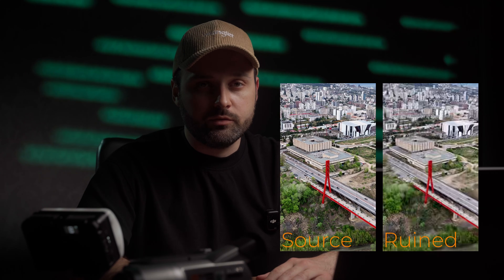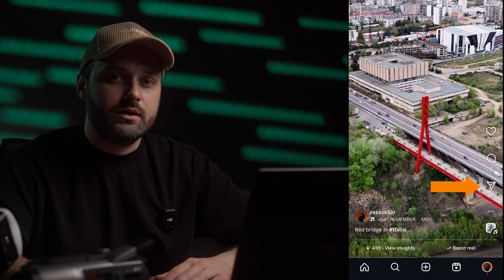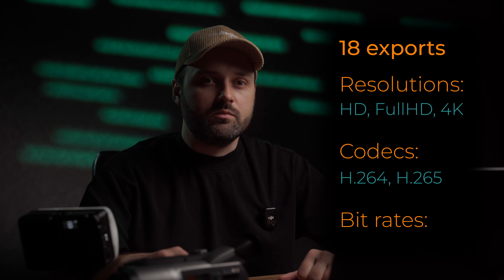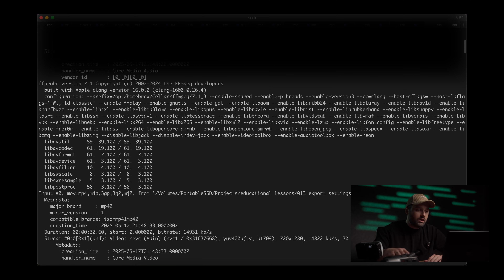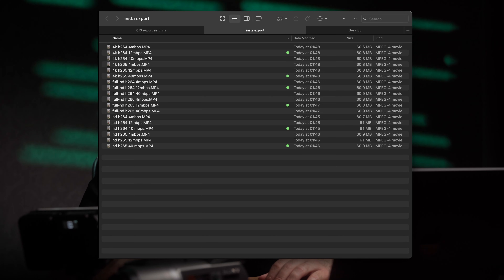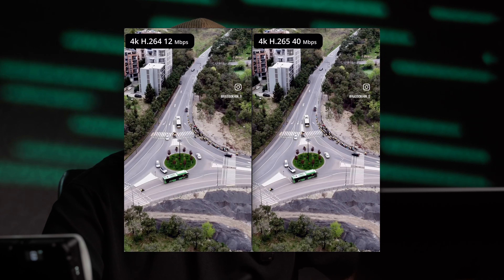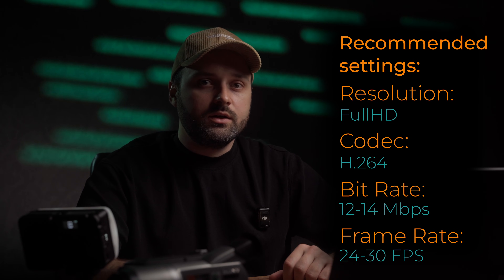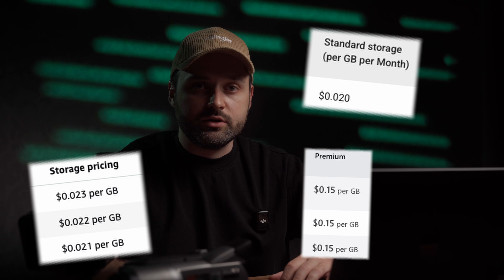Best Export Settings for High Quality Reels on Instagram [Explained by a Software Engineer]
Instagram Export Settings reverse engineered and explained.

Save some money on buying DaVinci Resolve Studio licence - get the Blackmagic Design Davinci Resolve Speed Editor Bundle with Davinci Resolve key for ~$475 instead of only DaVinci Resolve Studio for ~$300. The link here:

🎥 Want your videos to look crisp and professional on Instagram? In this video, I break down the best video export settings for Instagram Reels, Stories, and Posts in 2025.

📌 Whether you’re searching for:
- export settings in DaVinci Resolve or
- Premiere Pro export settings or even
- CapCut export settings
I’ll show you the ideal resolution, bitrate, frame rate, and codec to avoid quality loss after uploading. Plus, learn why Instagram compresses your videos and what you can (and can’t) do about it!

✅ Topics Covered:
- Instagram's recommended video specs in 2025
- Export settings to avoid compression
- Export settings for sharp video in Instagram
- H.265 (hevc) vs H.264 – what’s better for Reels?
- Real-world tests and results
- Behind-the-scenes insight from my 14-years IT background

🕺About me:
I'm a videographer with 15 years of experience in Software Engineering and I want to share the info I could obtain using my knowledge.

📅 Timeline:
00:00 - Intro
00:22 - [Introduction] Who am I
00:41 - [Easter Egg] How to download your videos from Instagram
00:54 - [Reverse engineering] - Which test cases did I make for my analysis
01:42 - [Results] - Which video settings does Instagram use to compress videos
02:13 - [Visual Comparison] - Finding a winner from all test cases
02:38 - [Conclusion] - Sharing my insights from the test scenarios + mentioning a color shift with H.265 codec
03:37 - [Recommended settings] - best video export settings for Instagram
04:18 - [Industry Insights] - Why does Instagram compress videos at all
04:49 - [Final Word]

🎯 Perfect for creators, videographers, and influencers who want to make their videos stand out on the feed.